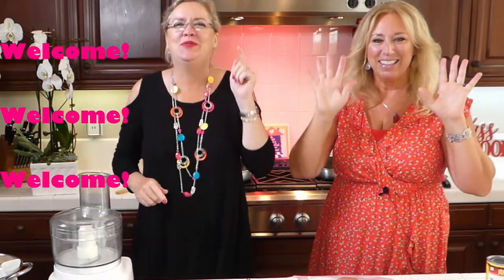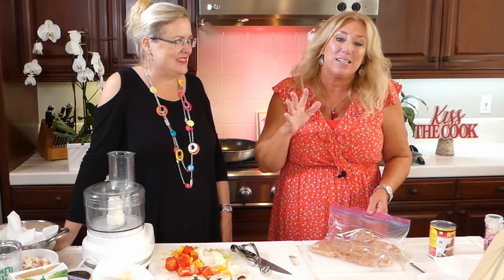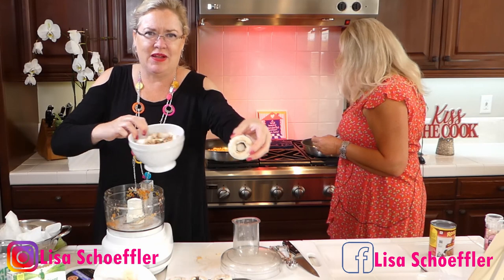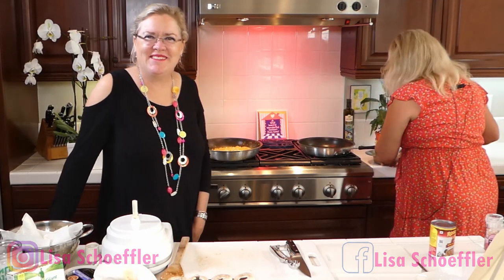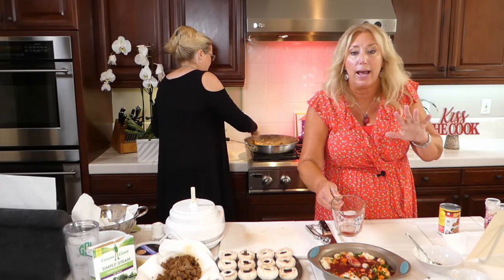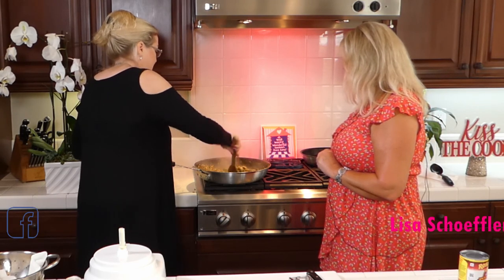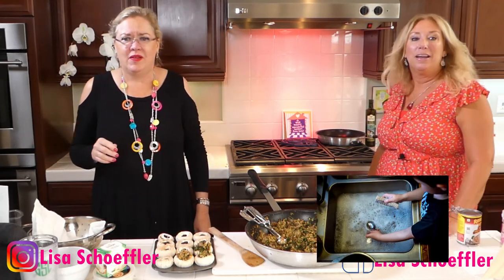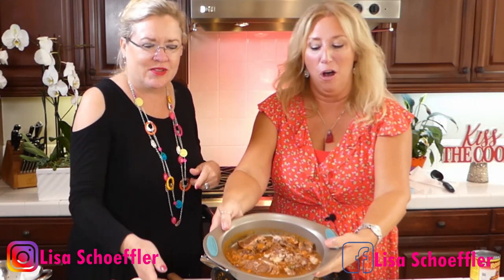How to Make Chicken Merlot and Stuffed Mushrooms 9-12-20 Lisa's Recipe of the Day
Lisa's recipe of the day is in full swing. Special Guest Katherine Hageman is making Dean's (her husband) favorite dish. How to make Chicken Merlot and Lisa is showing how to make Stuffed Mushrooms. A great on screen DUO!
Fasten your seat belt and hang on.

Stuffed Mushrooms
I loosely followed this recipe. I used 1/2 red pepper, 1/2 yellow pepper, 1/2 white onion, 1 lb Hot Jimmy Dean Sausage and 1 package of Boursin Garlic Cheese. Sprinkled with grated parmesan and baked for 23-35 minutes in a 375 oven until mushrooms are cooked through.

Chicken Merlot
Four chicken breasts cut in half long ways, and pounded
3 tbsp olive oil
1 ½ c. pearl onions
2 tsp minced garlic
2 c. baby carrots chopped
5 sprigs of thyme, chopped
2 bay leaves
Handful of parsley, chopped
2 c. merlot
2 c. chicken stock
Preheat oven to 400. Salt and pepper chicken liberally.
Heat large skillet over medium heat. Add olive oil. Brown chicken until golden brown.
Remove browned chicken from pan and place in cooking dish. Remove pan from heat and deglaze with wine.
Add wine, chicken stock, bay leaves, garlic, thyme, pearl onions, and carrots onto chicken dish.
Place in preheated oven on bottom rack and braise for 2 hours.
If you like your sauce a bit thicker, you can add a little cornstarch after you take it out of the oven.

RecipesAndRealEstate